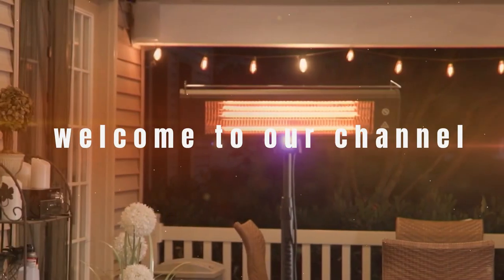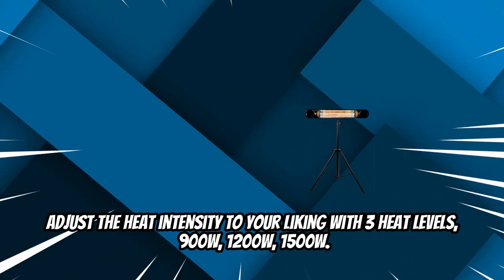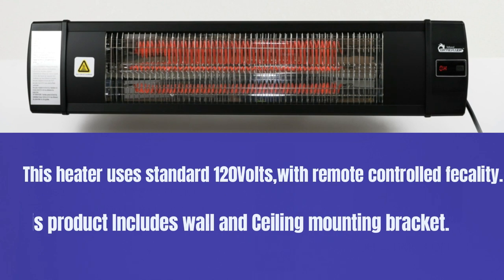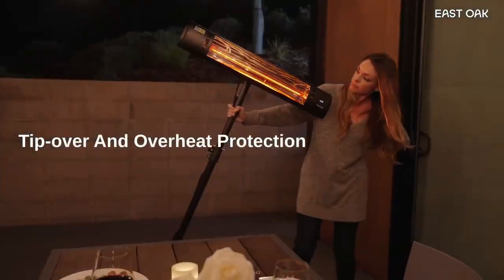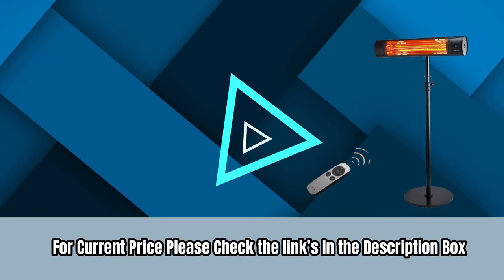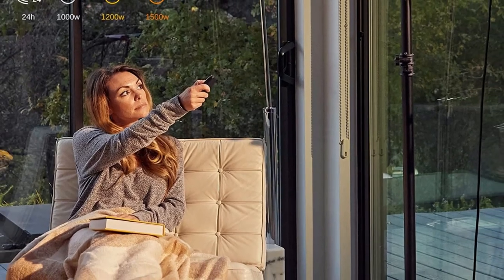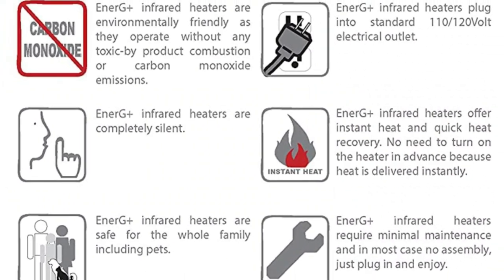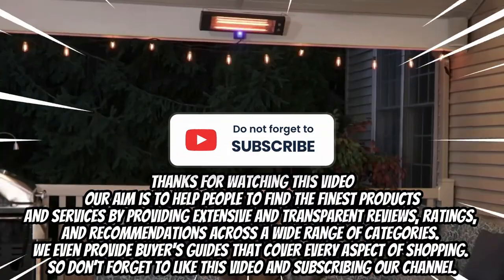Best Electric Patio Heaters 2023 | Best Outdoor Electric Heater | Table Top Outdoor Patio Heater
In this video we will show you the best electric patio heaters 2023 | best outdoor electric heater | table top outdoor patio heater

Looking for the best electric patio heaters for 2023? Look no further than our guide to the top outdoor electric heaters currently on the market. Whether you need a powerful freestanding model or a compact table top outdoor patio heater, we've got you covered.

🔶🔶Links to the Best Electric Patio Heaters we listed in this video🔶🔶
➜ 1. Briza Infrared Patio Heater
➜ 2. Dr.Heater DR - 238
➜ 3. EAST OAK Electrick Standing Patio Heater
➜ 4. Heat Storm HS-1500-TT
➜ 5. EnerG+ Infrared Electric Outdoor Heater

Our list of the best electric patio heaters of 2023 includes a range of features to keep you warm and comfortable in any outdoor setting. With adjustable heat settings, automatic shut-off, and weather-resistant construction, these heaters are designed to be both effective and easy to use.
And if you're looking for a more versatile option, the table top outdoor patio heater is a great choice. Compact and portable, this heater is perfect for smaller outdoor spaces and can be moved around as needed.
No matter what your heating needs are, our guide to the best outdoor electric heaters has everything you need to make the most of your outdoor living space. With detailed product reviews, expert recommendations, and plenty of useful information, we've got you covered. So why wait? Start browsing today and find the perfect electric patio heater for your needs.

►What we do◄ Our team analyzes lots of electric patio heaters reviews that are designed for different kinds of users. We also take expert's suggestions to make the list of the electric patio heaters. We will take into consideration quality, features, and price; so you can decide which device is best for you. We hope our findings will help you find the electric patio heaters for the money.